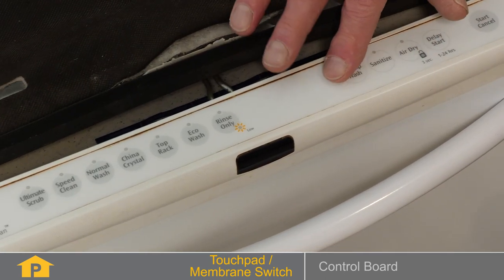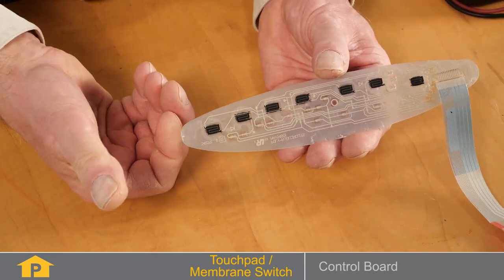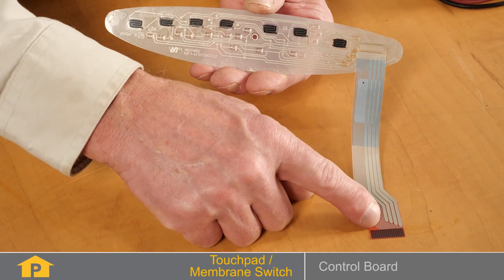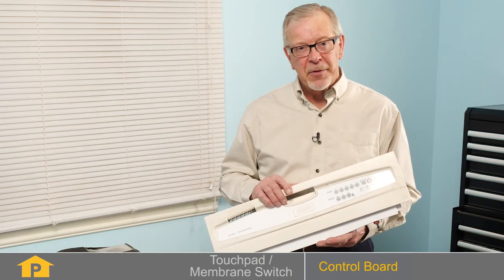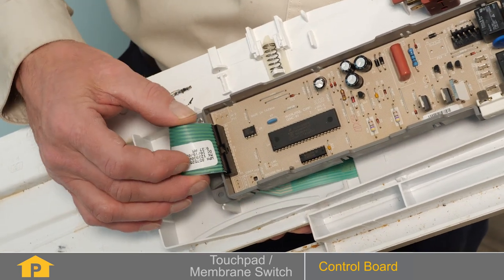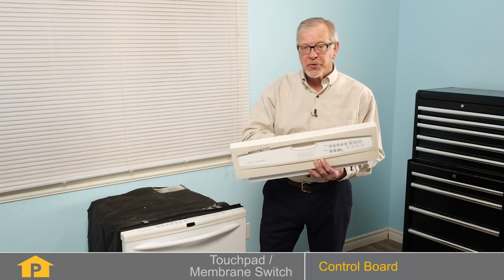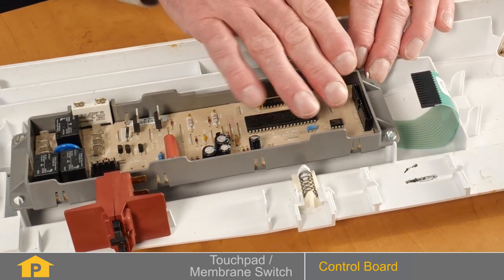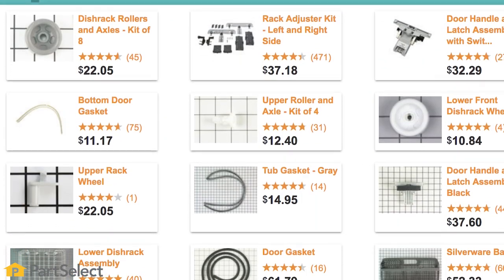Why Don't My Dishwasher Buttons Work? | PartSelect.com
The buttons on the front of your dishwasher are a crucial part of the dishwasher's function. If the buttons don't work, you won't be able to select the cycle or extra options, and the dishwasher may not even start at all. Needless to say, this is a problem you'll need to address if your dishwasher is going to work the way it should!

Luckily, Steve is here to help you diagnose the problem! He'll show you two most common offending parts, how they work, and how to access them for a repair.  Follow along as Steve helps you troubleshoot the issue, and don't forget to click the links on the screen, and in the description below for help replacing your damaged or malfunctioning part!

Here are the top parts that could be malfunctioning, causing the buttons on your dishwasher not to work:

TOUCHPAD/MEMBRANE SWITCH (0:12)
This the most common reason that your dishwasher buttons aren't working. The touchpad connects to the control board and essentially sends a message to the board, telling it what to do after you've selected one of the buttons. Repeated use of the touchpad (particularly if you're using the same program over and over) can cause the conductive paint underneath to wear off, and this can prevent the touchpad from sending the signal to the control board.

To test the membrane, you'll need access to, and be able to understand the wiring diagram so you can use a multimeter to test for continuity. For help with checking the membrane for continuity, check out this video on how to use a multimeter

When it comes to replacing your touchpad, it may be an individual part, or part of a console. If it is part of a console, you will need to replace the entire assembly.

CONTROL BOARD
Another common part that could be preventing your dishwasher's buttons from working is the control board. If you've checked the touchpad, and it appears to be in working order, then you're likely dealing with a malfunctioning control board. The control board accepts a signal from the touchpad, which allows it to perform your dishwasher's many functions and cycles. If it is malfunctioning, it will prevent this signal from being accepted, and it will appear that the control board doesn't work.

If you find that you need to replace your control board, you can use this video as a guide

If this video doesn't suit your dishwasher model, check out our dishwasher repair playlist, where you can search through our library to find one that works for you!

More Dishwasher-Specific Repair Videos can be found on the Dishwasher Repair playlist on our YouTube Channel

For more help diagnosing your Dishwasher problems, or to find an instructional video that is specific to your model, visit our